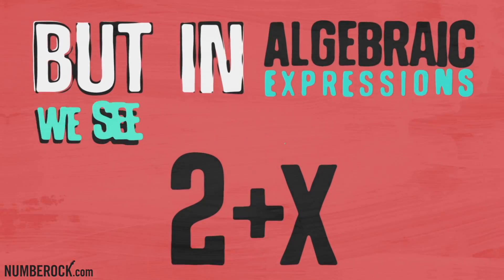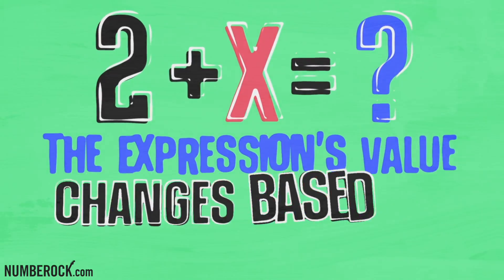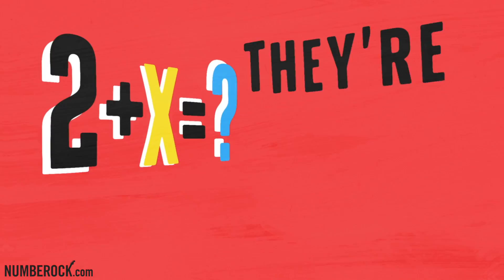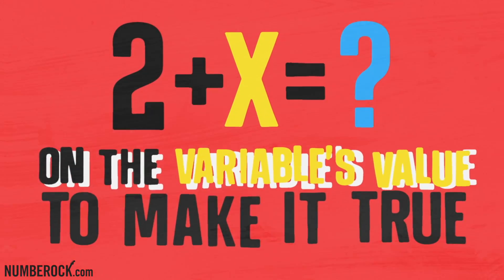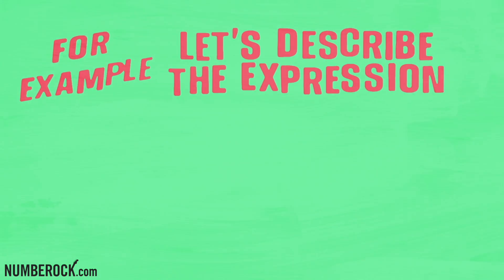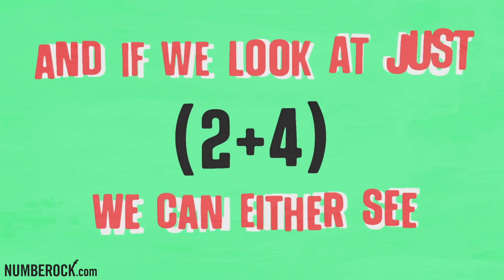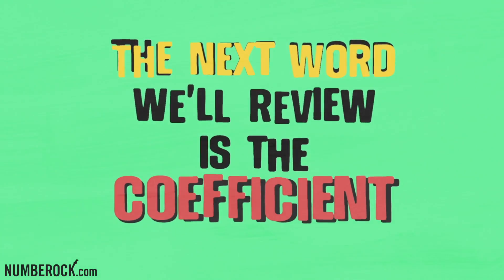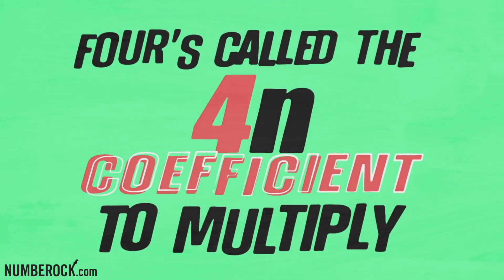Introduction to Algebra Song | Variables & Algebraic Expressions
We hope you enjoyed the mathematical rhymes in our Introduction to Algebra Rap Song.  Discover more ad-free videos and fun video-aligned lesson extenders

About the Song:
This song helps students master important 7th Grade math standards by introducing the concept of letters in algebraic expressions, ie Algebra.  Students during their elementary education most often deal in expressions that have specific numeric values, but as they develop their mathematical skills beyond elementary, they'll soon discover that many expressions and equations have letters called variables in place of a specific number.

These letters stand in for an unknown numeric value that and represent a range of potential values.  Since these values are unknown, mathematicians have decided that letters, like "x" and "y" for example, make great substitutes for numbers when we have incomplete information.

Additionally, students watching the song will be taught how to identify parts of expressions with mathematical terms.  Some of these terms are sums, products, factors, quotients, coefficients and more.